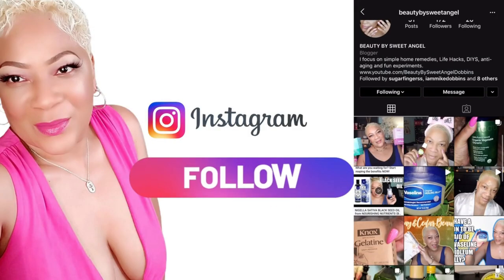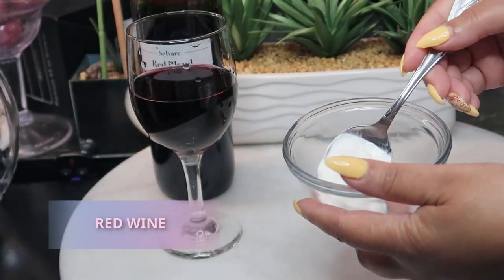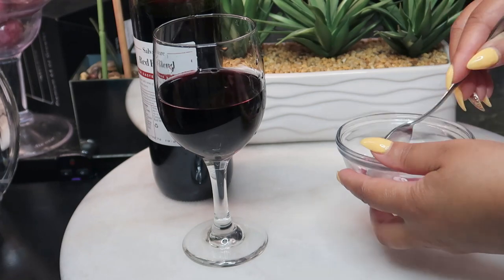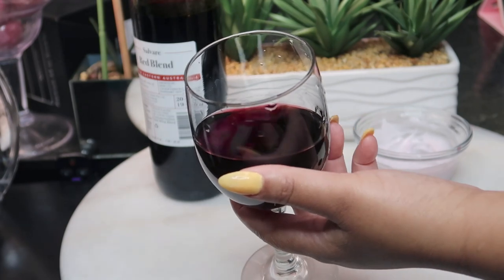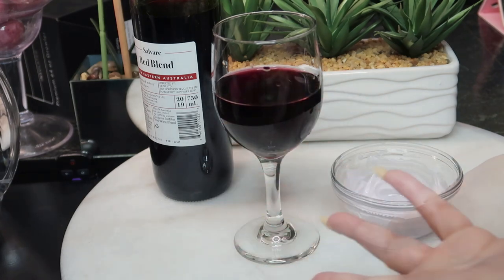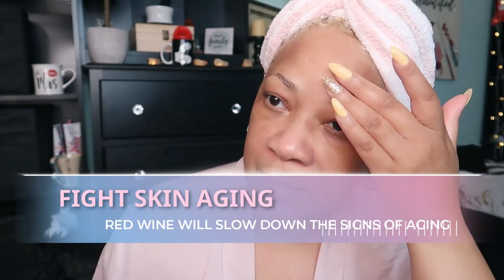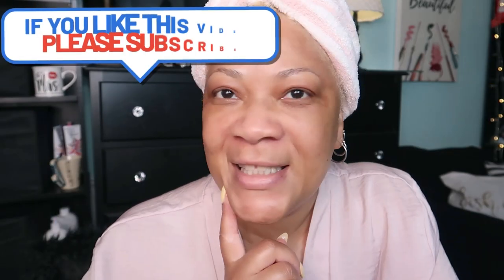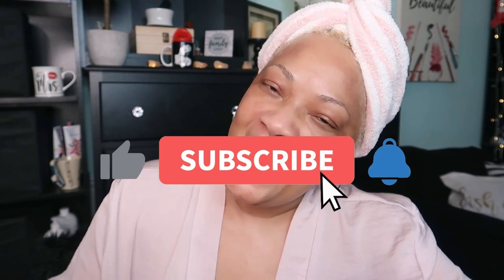HOW TO DO A RED WINE FACIAL AT HOME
Creating a red wine facial at home can be a luxurious and pampering experience. Red wine contains antioxidants like resveratrol, which can help rejuvenate the skin and fight signs of aging. Here's a simple step-by-step guide to doing a red wine facial at home:

Ingredients:

1 TABLESPOON - 1/4 cup of red wine (choose a good quality red wine)
1 tablespoon of plain yogurt or rose water (optional)

Instructions:

Cleanse your face: Start with a clean face. Remove any makeup, dirt, or impurities with a gentle cleanser suitable for your skin type. Pat your face dry with a clean towel.

Prepare the red wine mixture.

Patch test: Before applying the mixture to your entire face, do a patch test on a small area of your skin to make sure you don't have any adverse reactions to the ingredients.

Apply the red wine mixture: Using clean fingertips or a brush, apply the red wine mixture evenly onto your face, avoiding the delicate eye area. You can also apply it to your neck and décolletage if desired.

Relax and let it sit: Once applied, relax and let the red wine facial mask sit on your skin for about 15-20 minutes. During this time, you can lie down and listen to soothing music or meditate for a truly indulgent experience.

Rinse off: After the allotted time has passed, rinse off the red wine mask with lukewarm water. Gently pat your skin dry with a soft towel.

Moisturize: Finish off your red wine facial by applying your favorite moisturizer to lock in hydration and keep your skin feeling soft and supple. SVA Organics Brahmi Oil

Tips:

Use a red wine with higher antioxidant content for maximum benefits.
Adjust the honey content according to your skin's needs; more honey can add extra hydration.
If you have sensitive skin, do a patch test before applying the mixture to your entire face.
You can perform this red wine facial treatment once a week for best results. However, if you experience any irritation, discontinue use.
Enjoy your luxurious red wine facial at home!